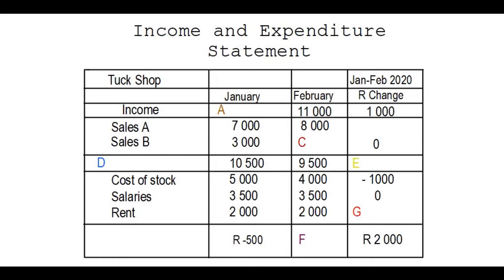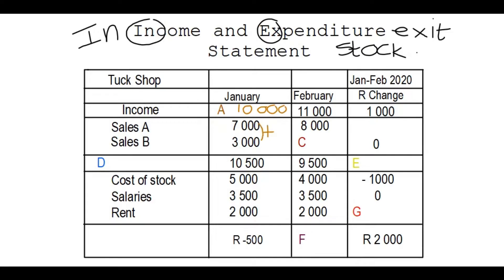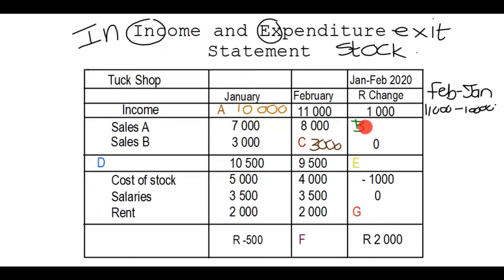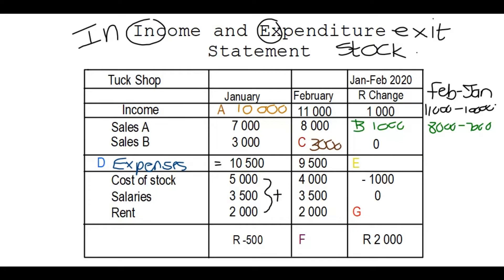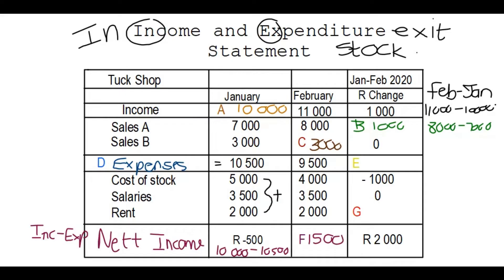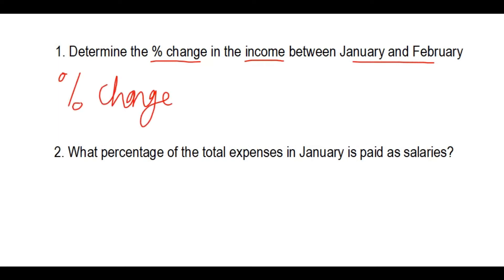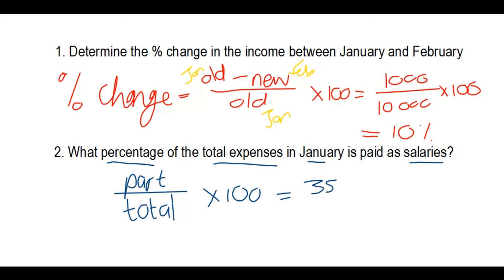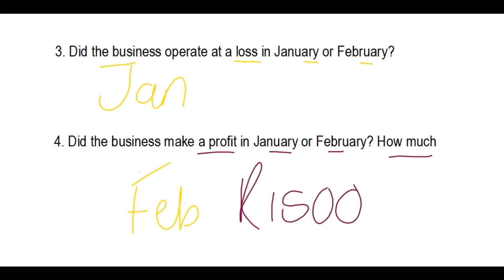Income and Expenditure Statement Gr11&12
In this video we will be looking at a statement of income and expenditure.

Specifically, our example will deal with a business' losses, profits and amount of change per month.

This is a maths lit video.
We will also determine the percentage change.